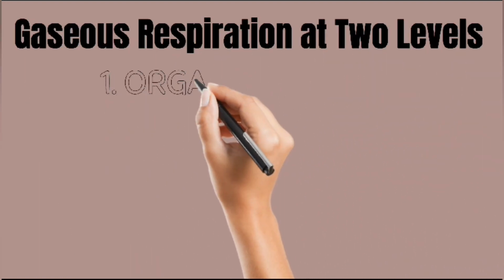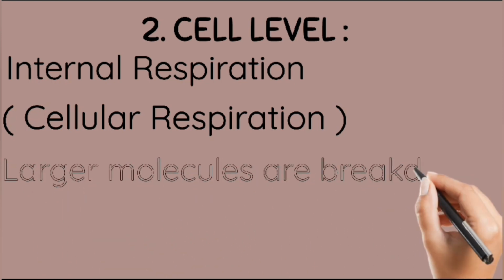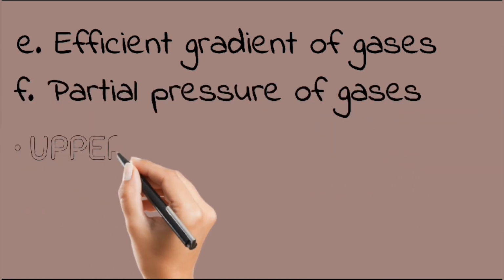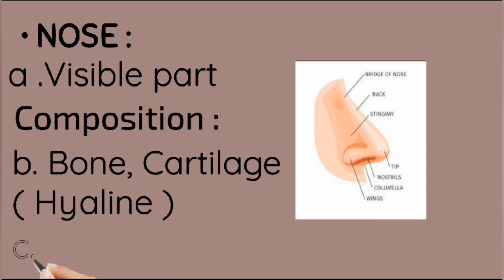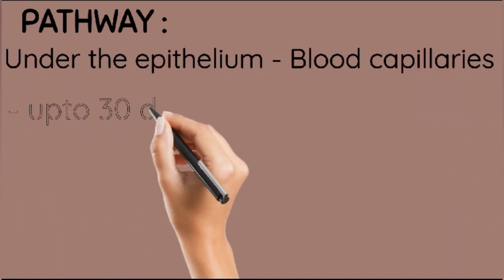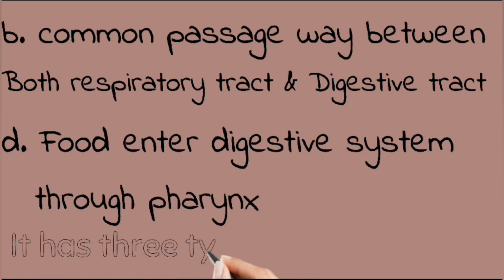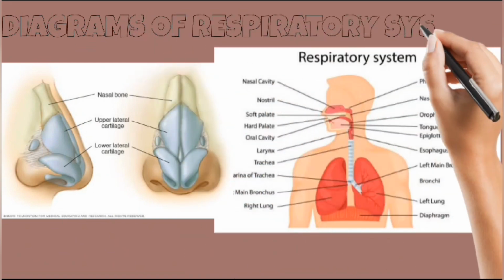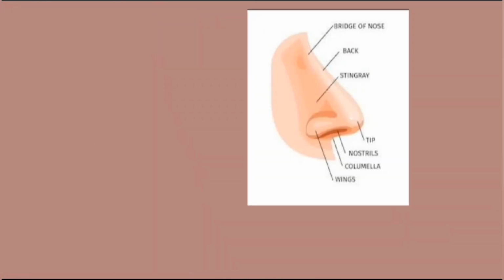Gaseous Exchange | Upper Respiratory System